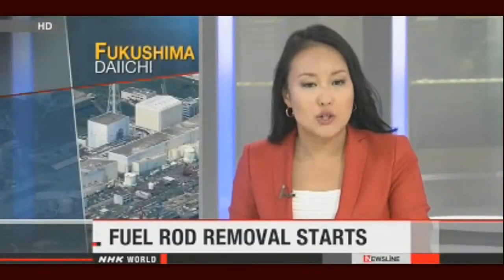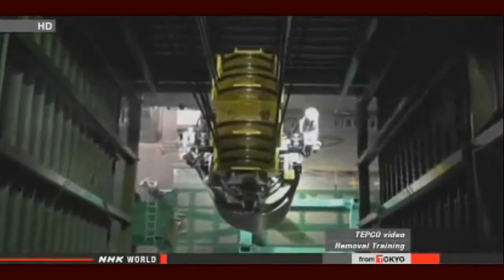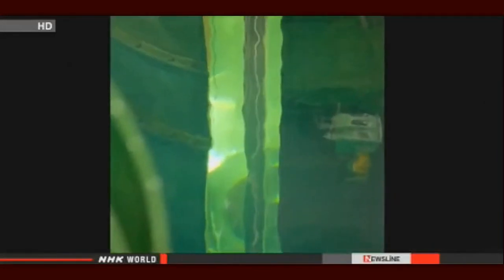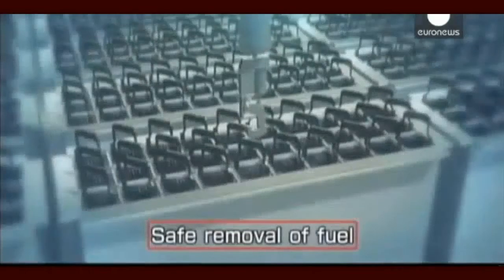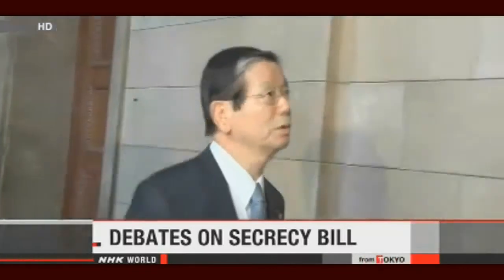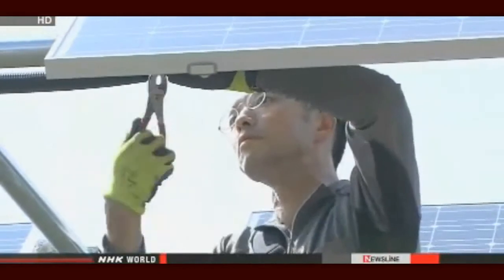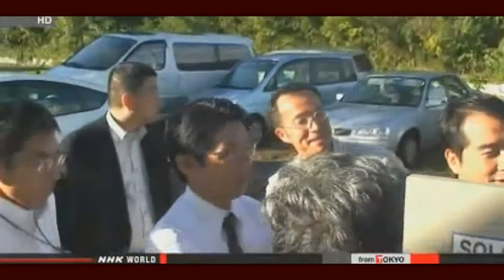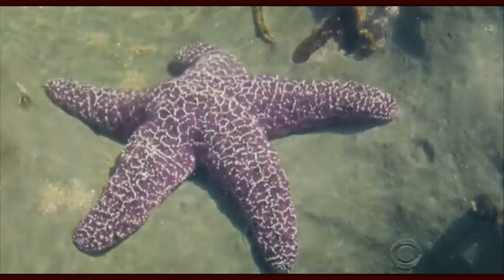Fukushima News 11/18/13: Fuel Rod Removal Begins;US Physician-"